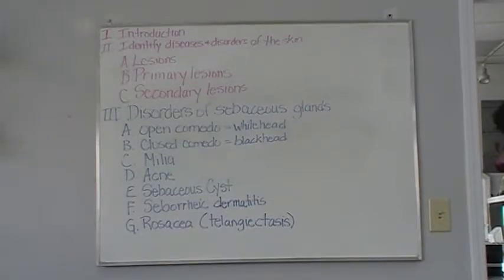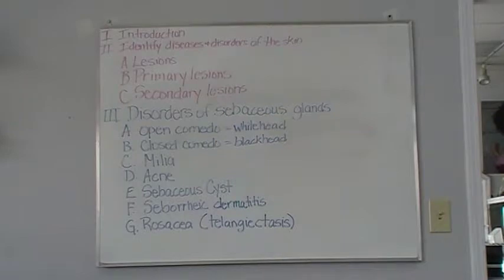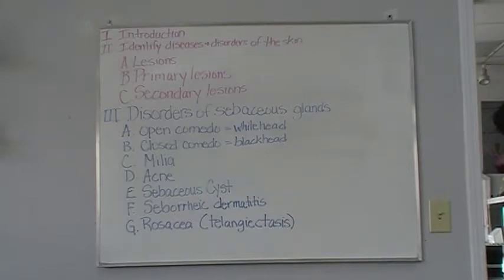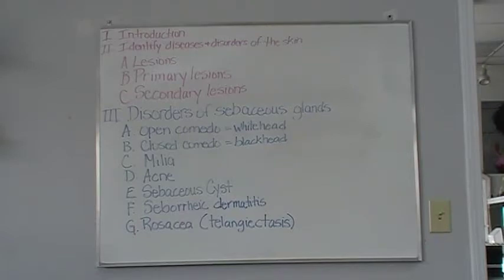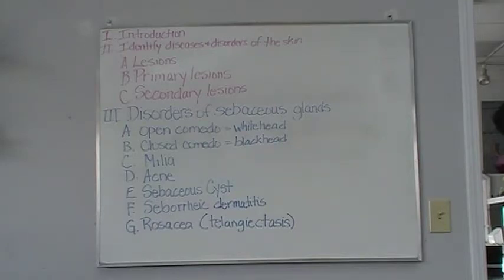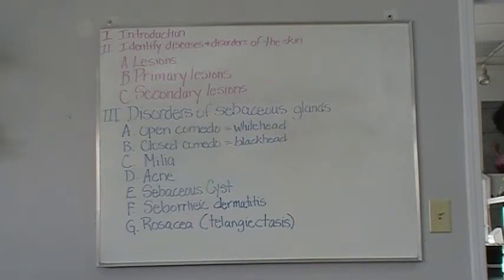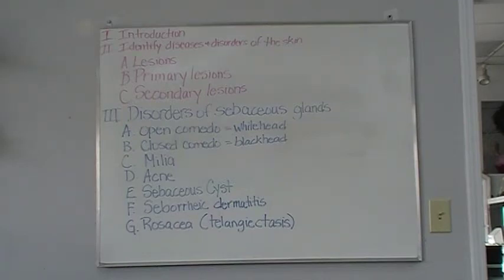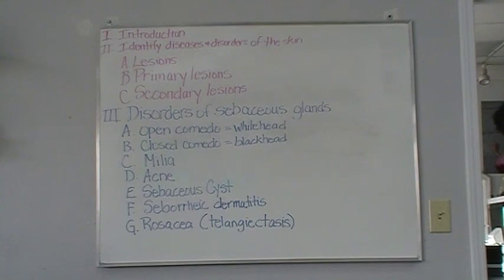Milady Chapter 8 (Black book - 2016)